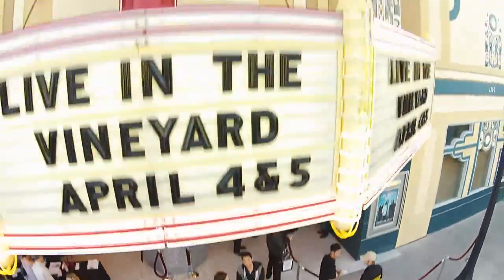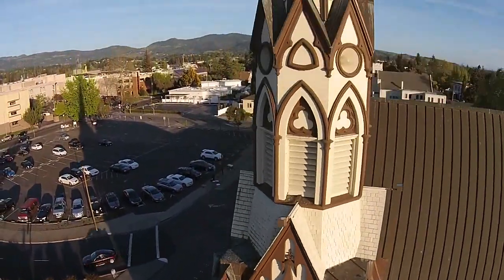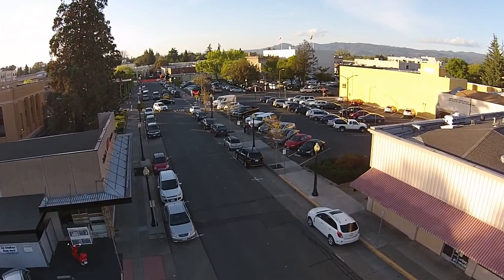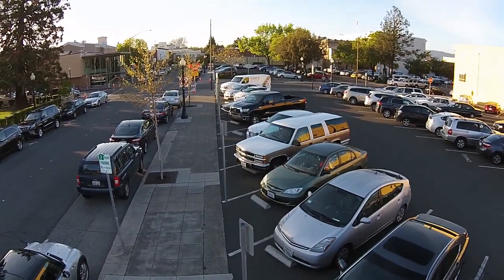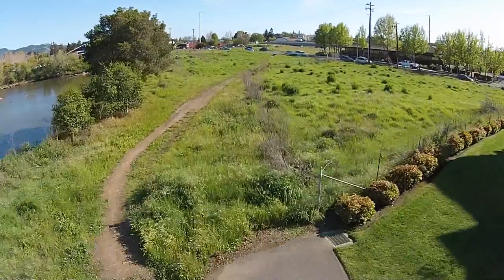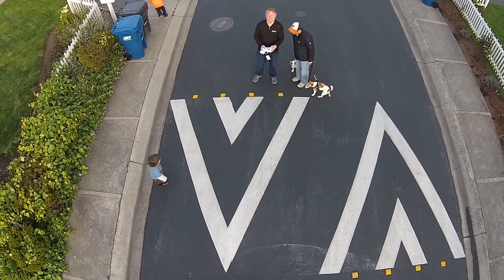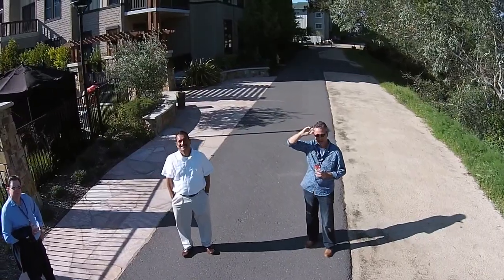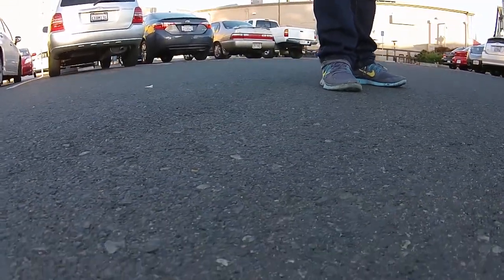Phantom 2 Vision Plus